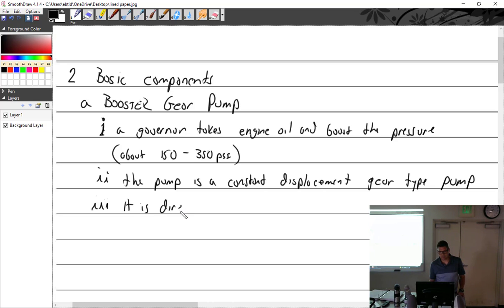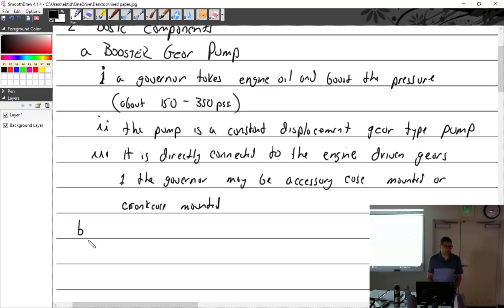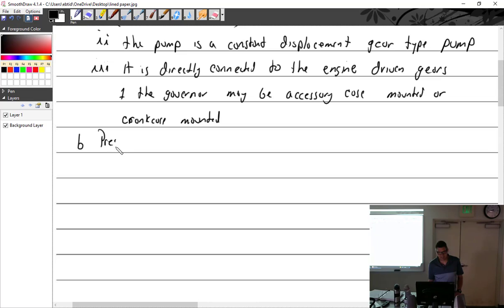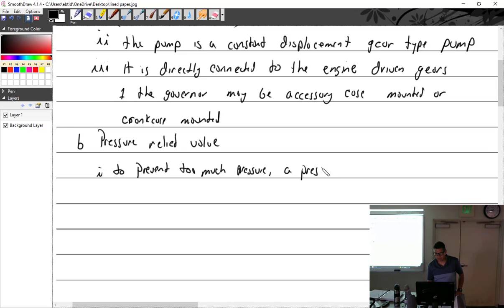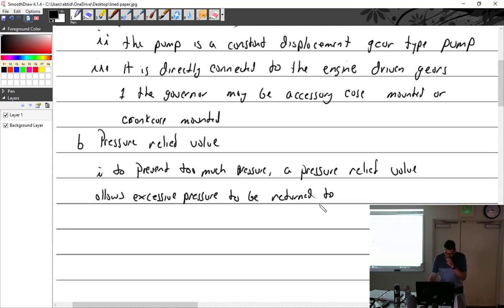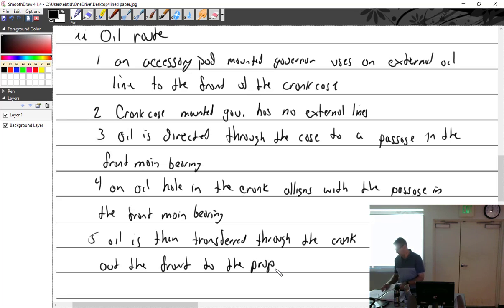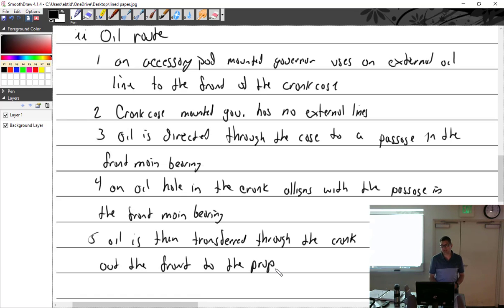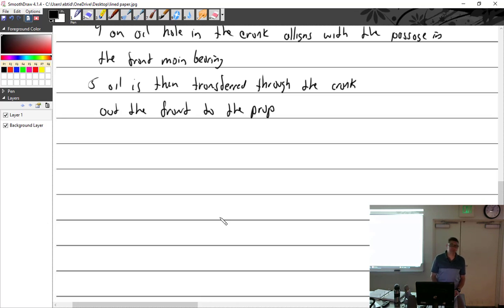5 4 22 Part 1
In this module we will discuss ground adjustable propellers, controllable propellers, and constant speed propellers.  We also talk about propeller governors.